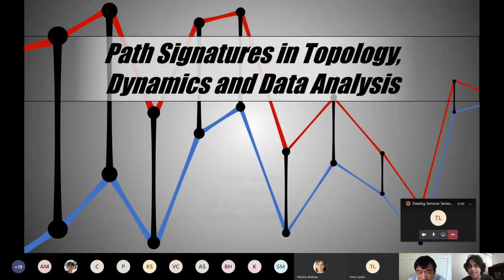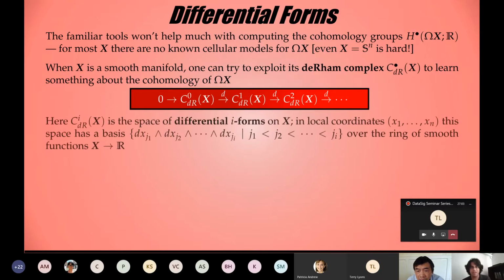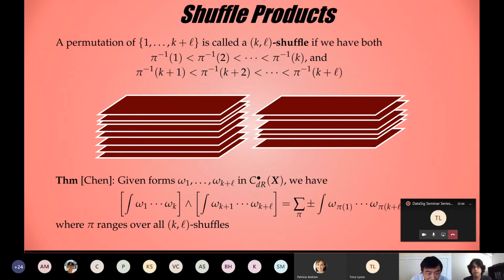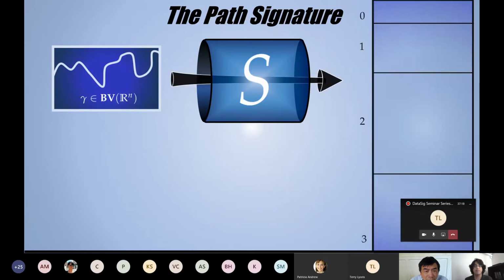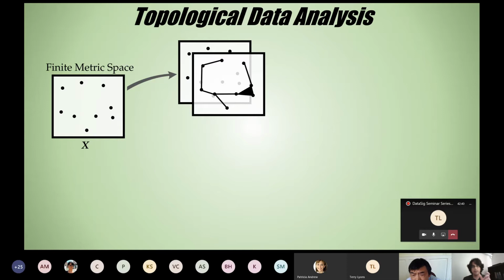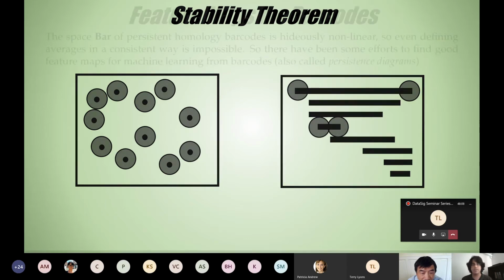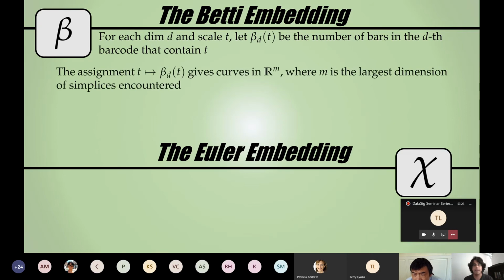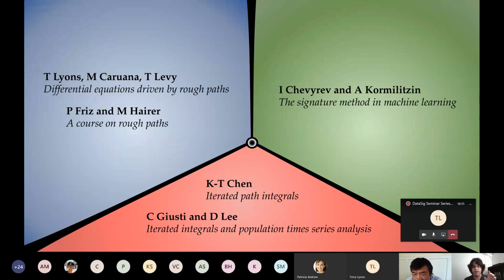DataSig Seminar Series | Vidit Nanda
The signature of a path in Euclidean space resides in the tensor algebra of that space; it is obtained by systematic iterated integration of the components of the given path against one another. This straightforward definition conceals a host of deep theoretical properties and impressive practical consequences. In this talk I will describe the homotopical origins of path signatures, their subsequent application to stochastic analysis, and how they facilitate efficient machine learning in topological data analysis. This last bit is joint work with Ilya Chevyrev and Harald Oberhauser.